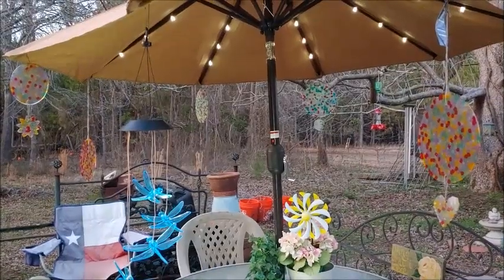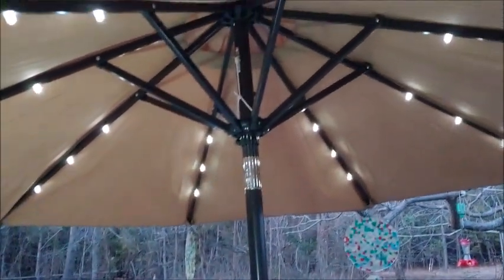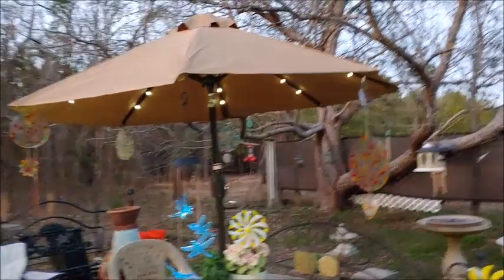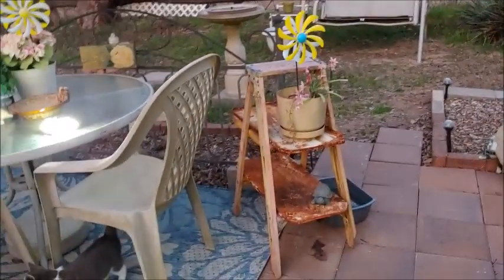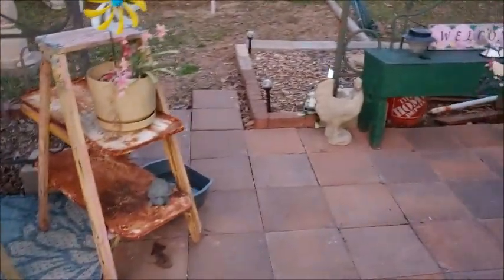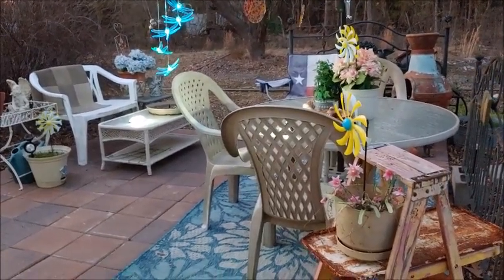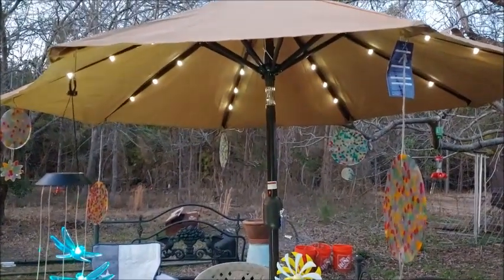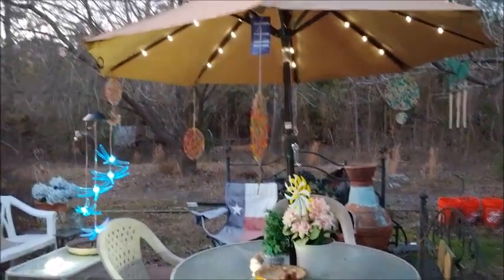Solar Lighted Patio Umbrella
My solar lighted umbrella comes from Sundale which I found on Amazon. There's many colors available and all are beautiful. Super easy to install too.